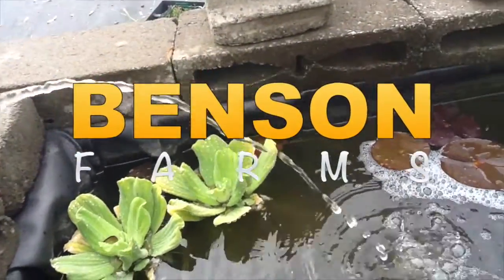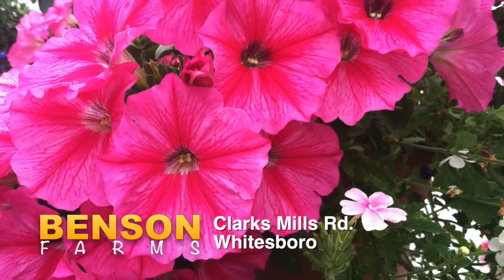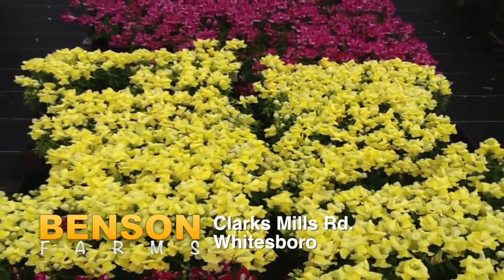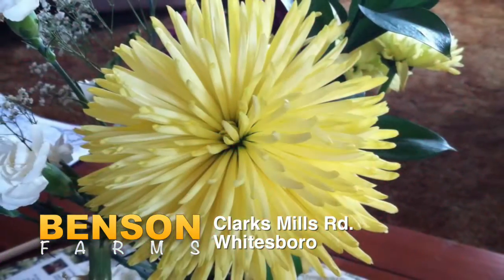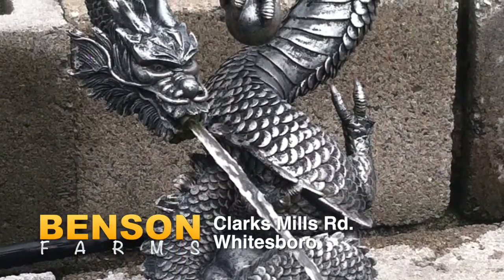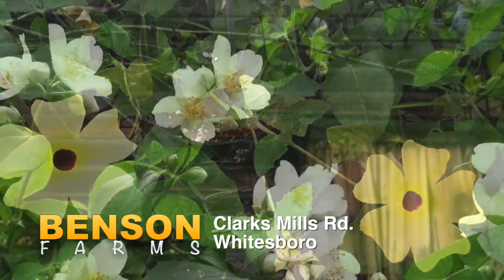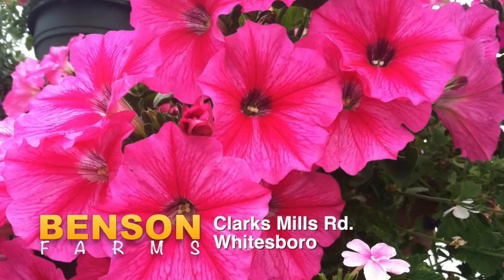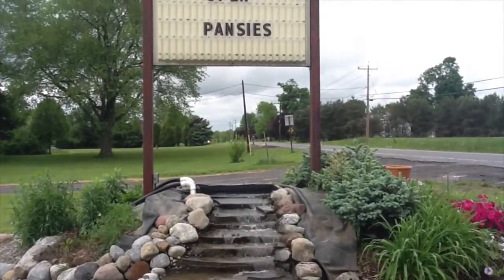Benson Farms-Summer 15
Summer at Benson Farms